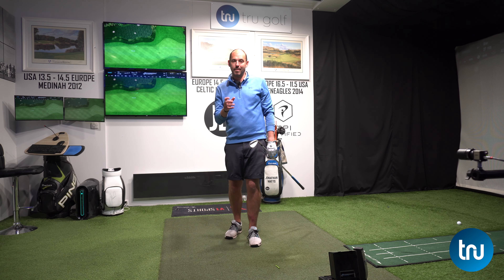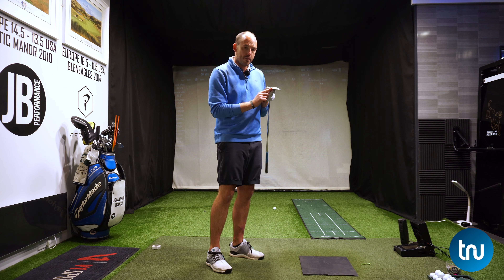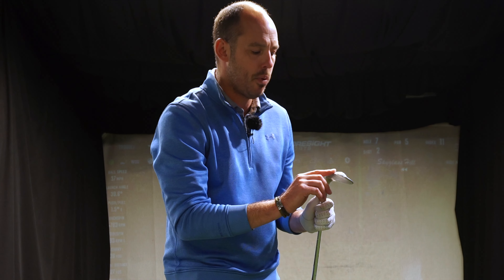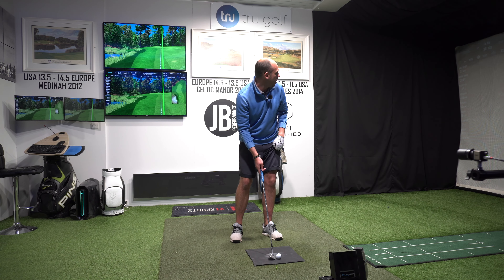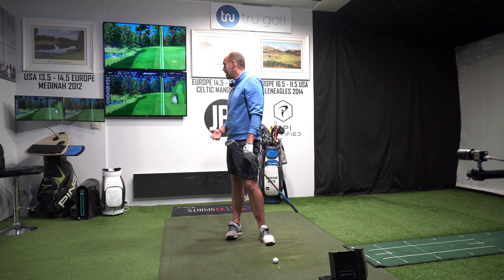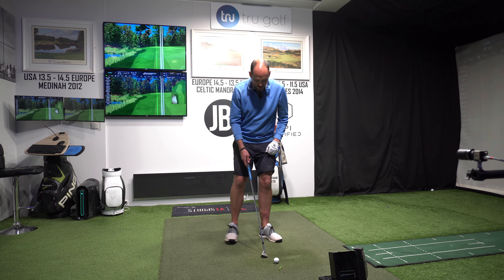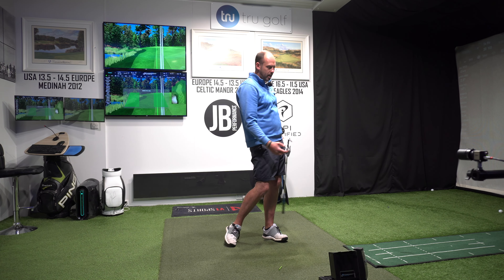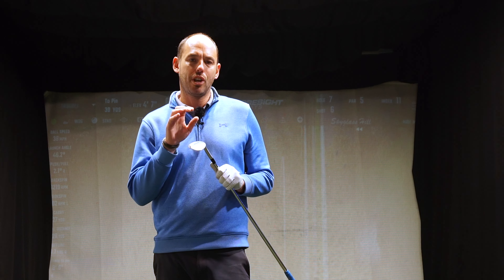SIMPLE 5O YARD & IN PITCHING : Are you PICKING or DIGING?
To be a great chipper / pitcher of the ball, you simply need to know how to use the sole of the wedge correctly. This video and simple tips will definitely help you do that and start making your short game more fun!